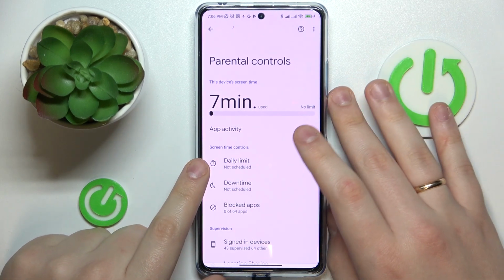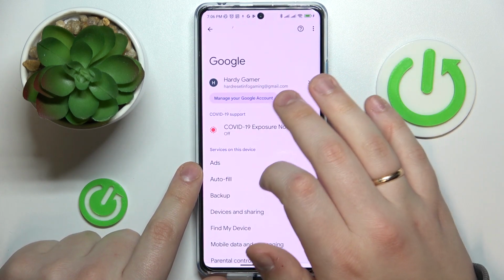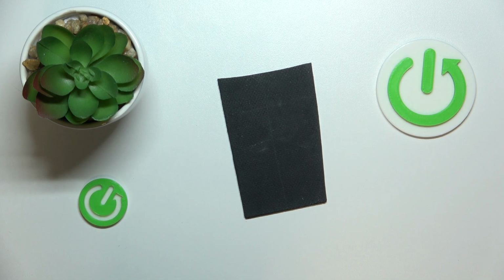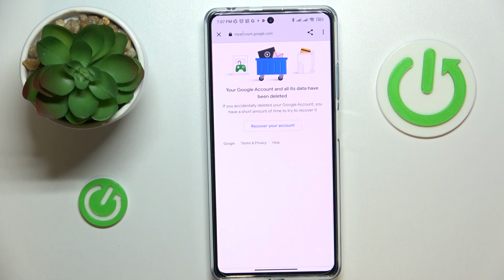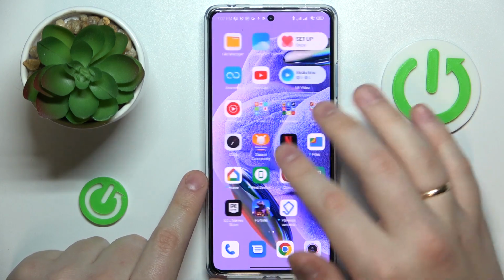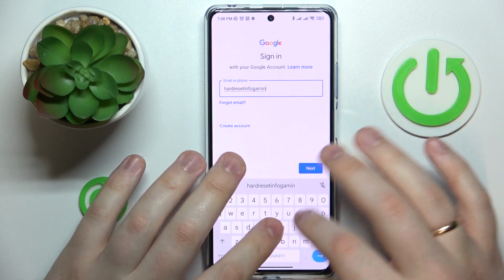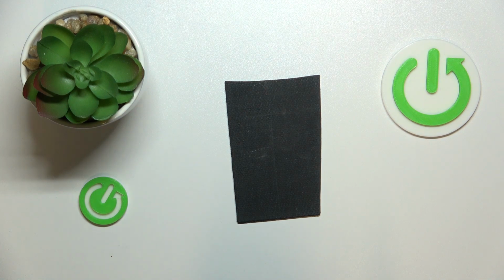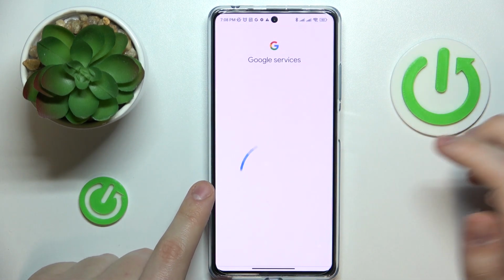How to Bypass Parental Control on a REDMI Note 12 Pro+ - Turn Off the Google Family Link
In this video tutorial, we are going to show you a small hack you can use in order to turn off the parental controls on your REDMI Note 12 Pro+ smartphone, without having to receive permissions or authorizations. Thus, if you are annoyed by the limitations and restrictions that are applied to your REDMI Note 12 Pro+ mobile device by the Google Family Link tool, and want to bypass them, we invite you to watch this video guide.

How to bypass Google Family Link on a REDMI Note 12 Pro+? How to turn off the parental controls on a REDMI Note 12 Pro+? How to get rid of parental controls on a REDMI Note 12 Pro+? How to circumvent parental controls on a REDMI Note 12 Pro+?